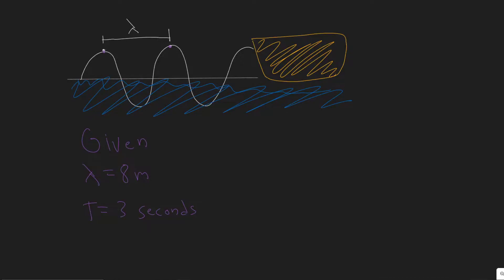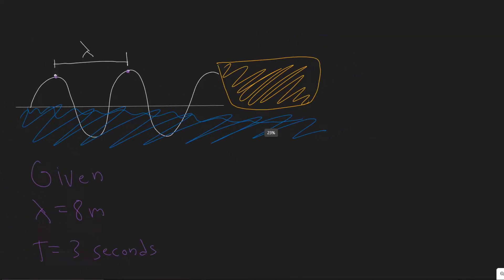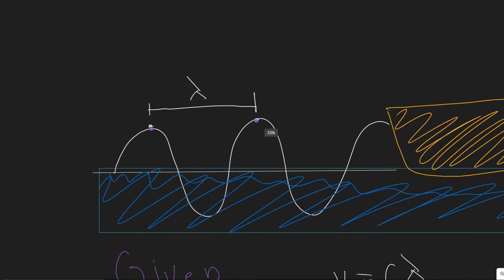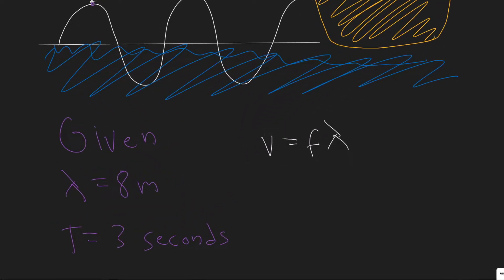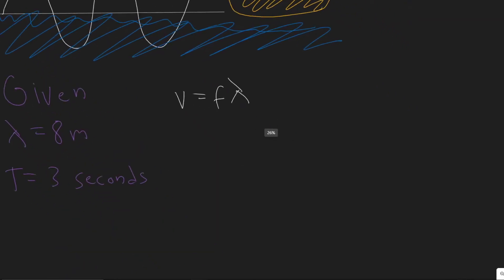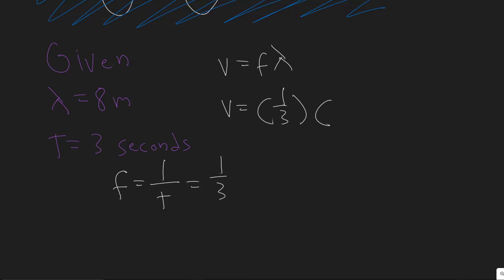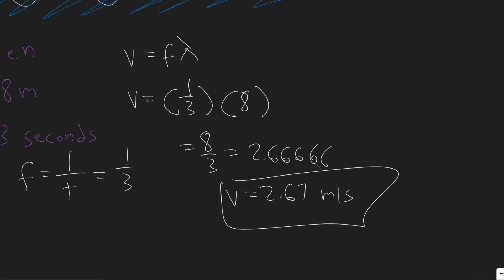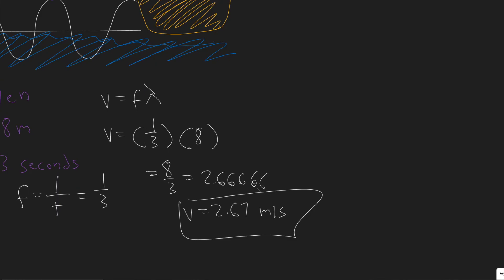A fisherman notices that wave crests pass the bow of his anchored boat every 3.0 s. He measures the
A fisherman notices that wave crests pass the bow of his
anchored boat every 3.0 s. He measures the distance between
two crests to be 8.0 m. How fast are the waves traveling?